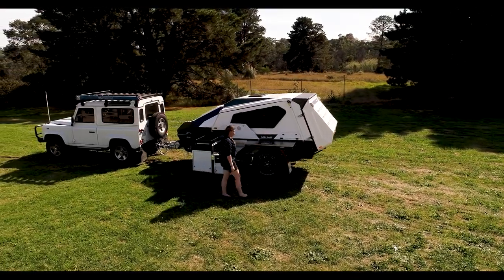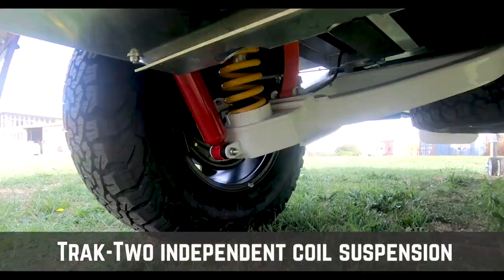Go RV Van of the Week Pionner Mitchell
Go RV present the Pioneer Campers Mitchell including the upgraded suspension and water tank and introducing the partnership with Trakmaster Off-Road Caravans